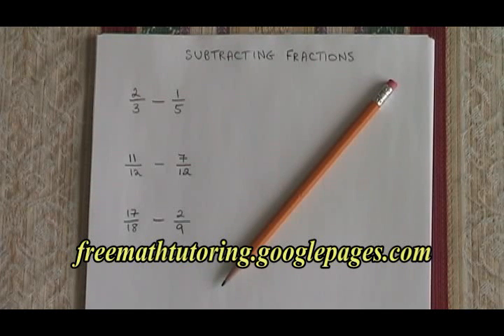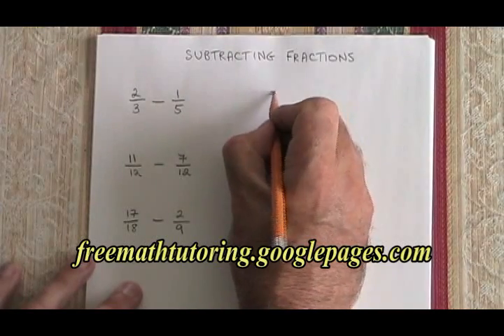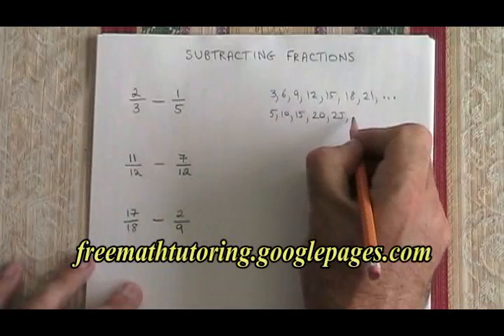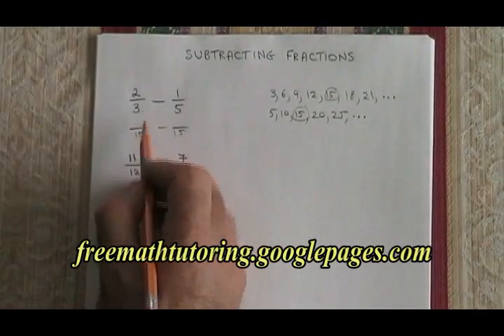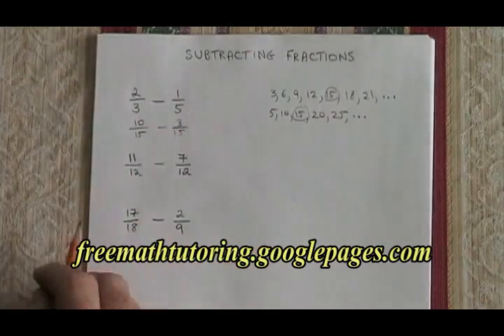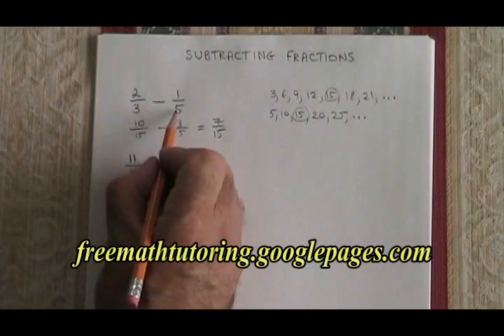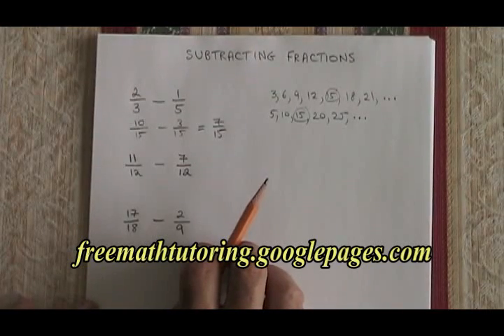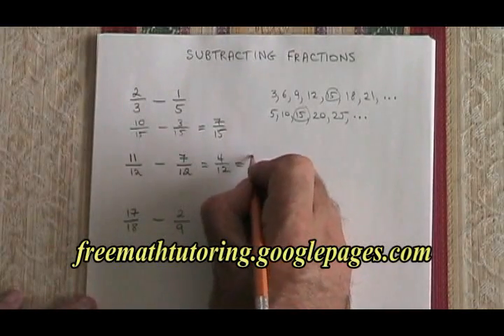Subtracting Fractions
This video illustrates the process of subtracting fractions, as required by school Math courses. For Exercise and Answer sheets, go to: